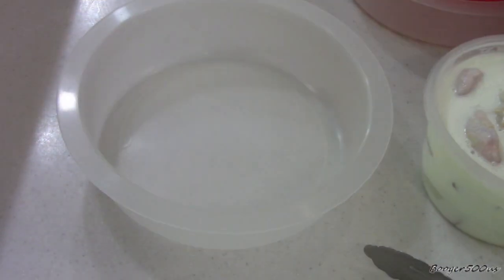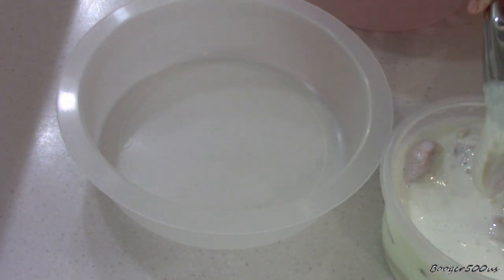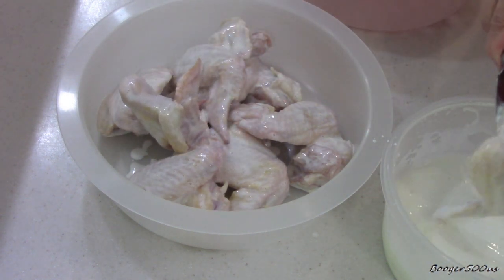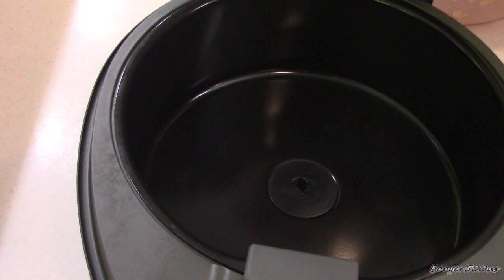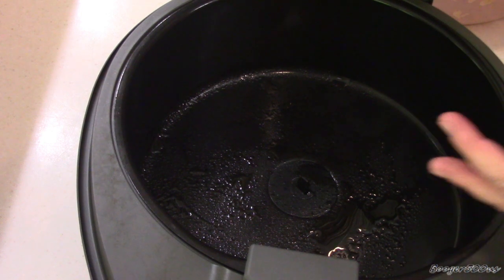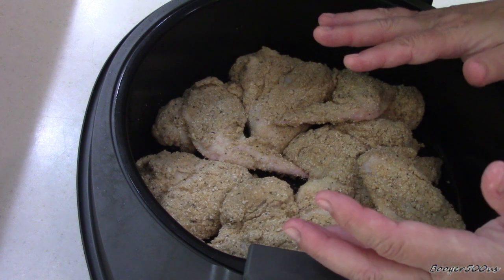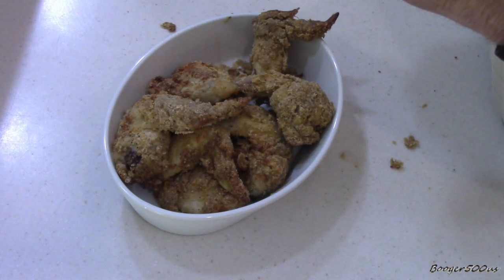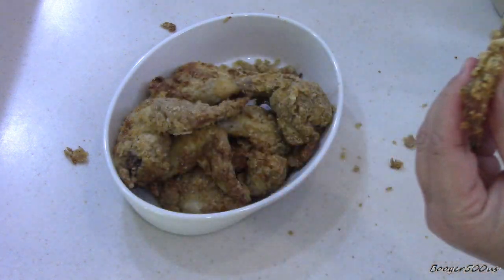EVERGLADES SEASONED BREAD CRUMB MIX FRIED WINGS AIR FRYER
Everglades seasoning mix used in this video:

My Air Fryer:

Air Fryer Rack I use:

Evo Olive Oil Sprayer bottle:

Tsang Stir Fry oil:

Batter Pro:

Send me mail here:

Booger500us
32567